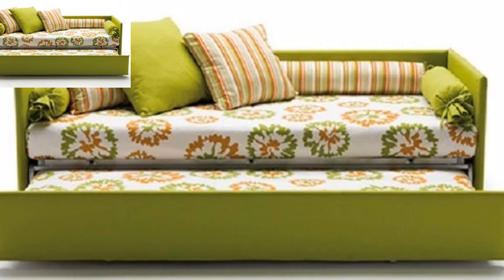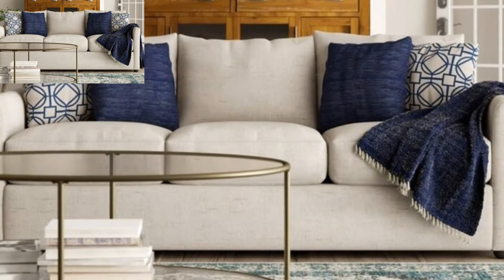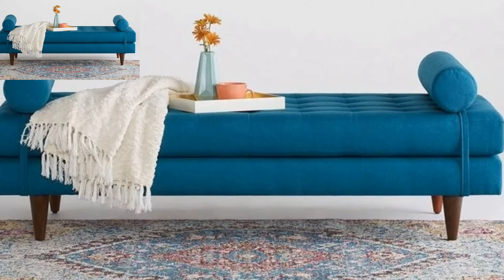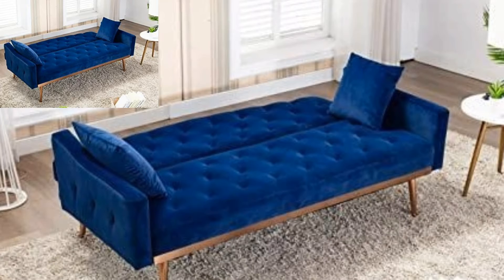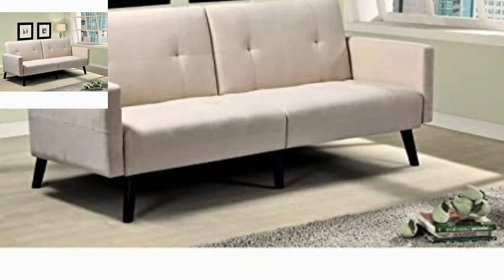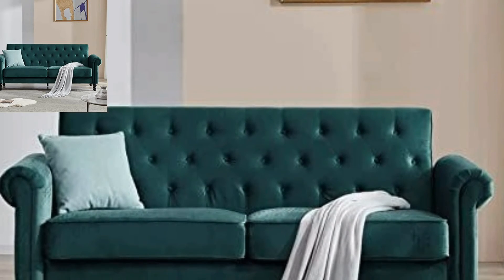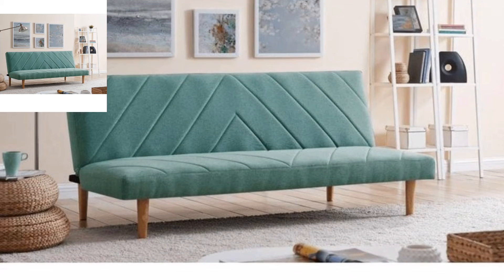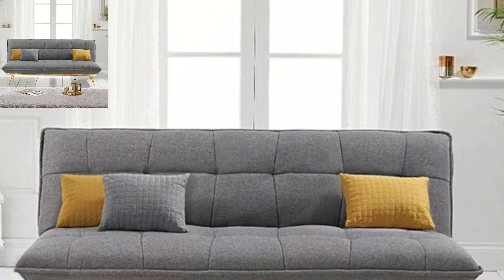Luxury & Elegant Guest Room Sofa Bed Decor Ideas 2022 || Simple Sofa Bed Designs For Guest Room 2022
This is very unique and gorgeous ideas of sofa bed decor designs For guest room , Living room and  TV launch .you can apply it to make your rooms attractive .So , Please Subscribe My Channel .Like and share the videos.

Must Watch.